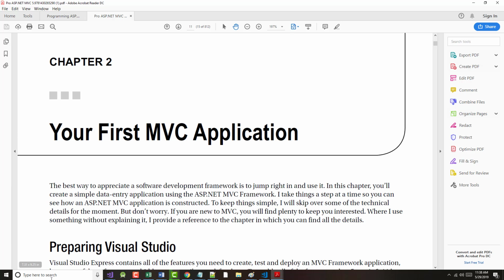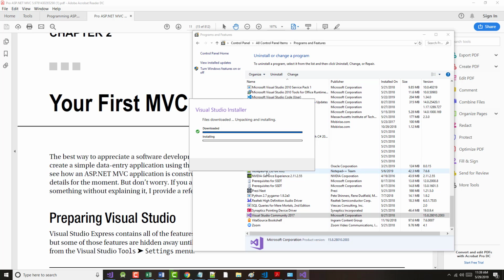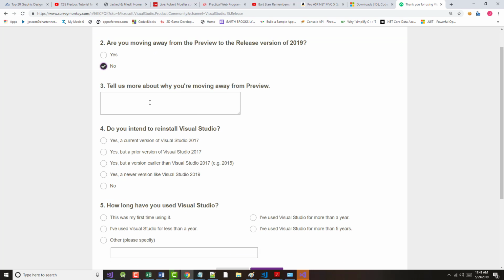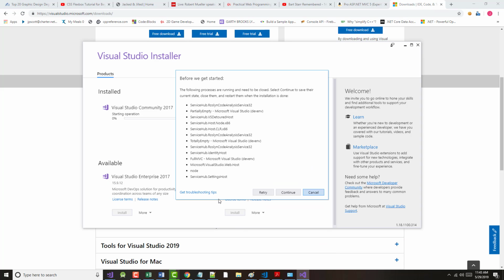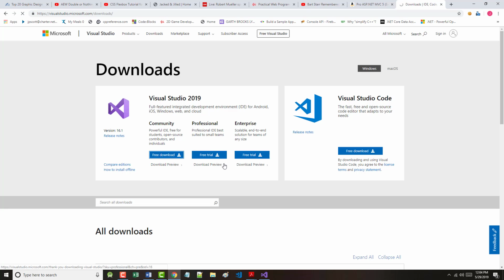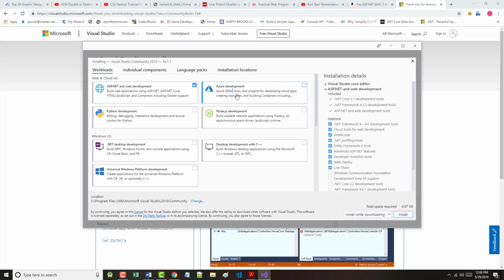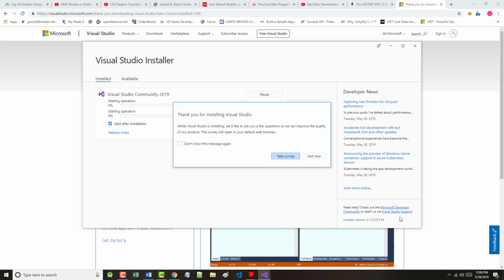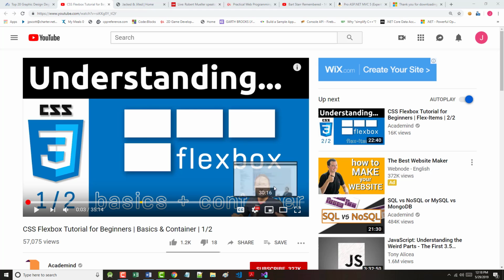Uninstall VS2017CE And Install VS2019CE